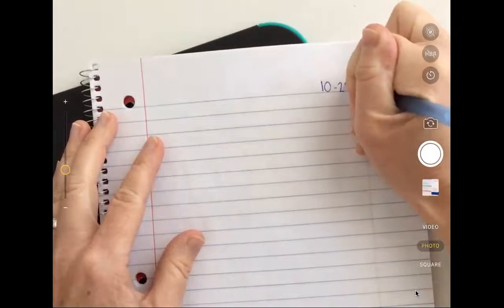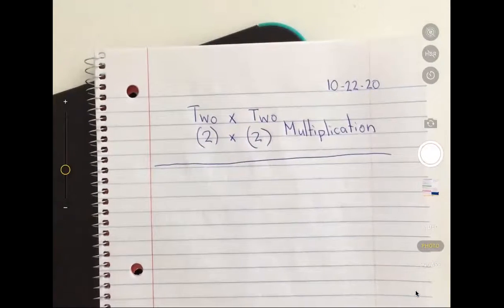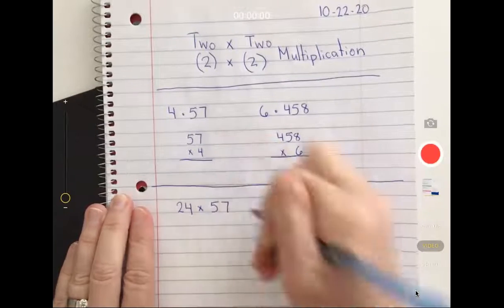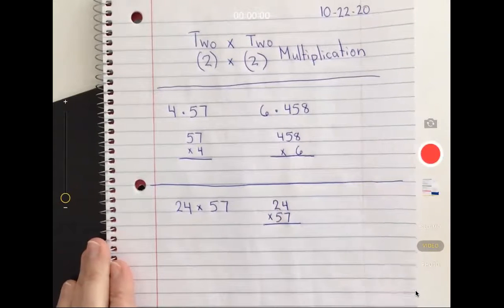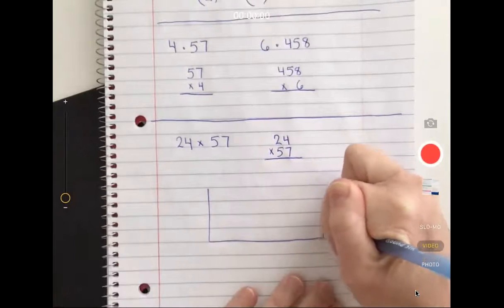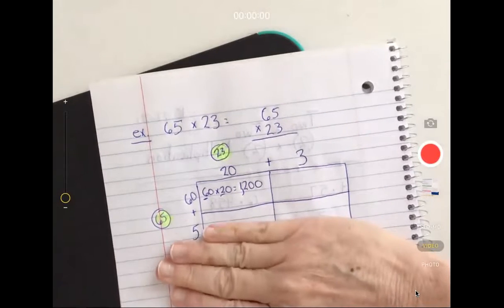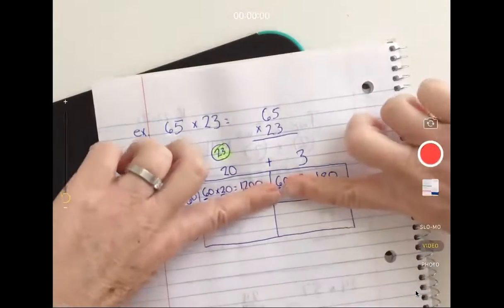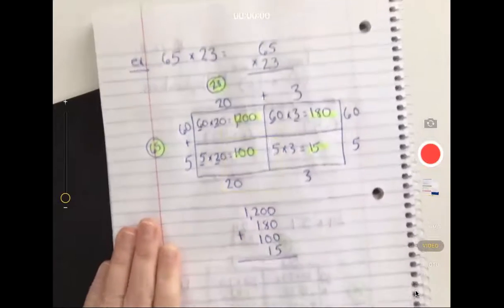4th Grade Math 2 12